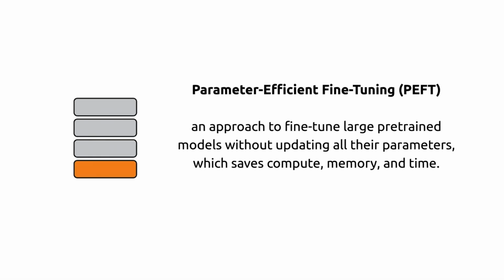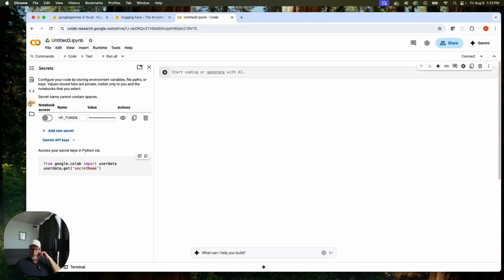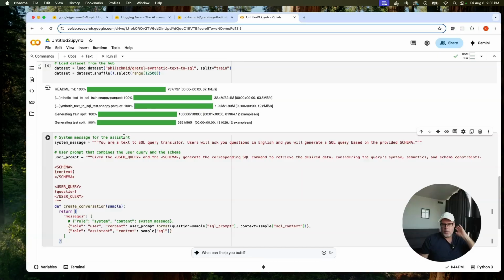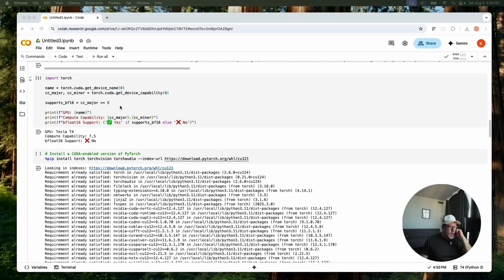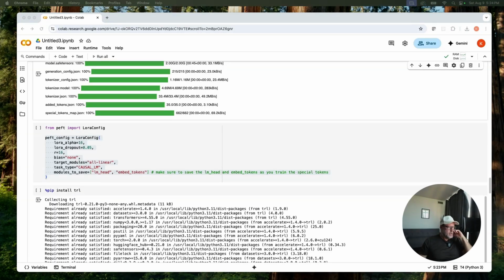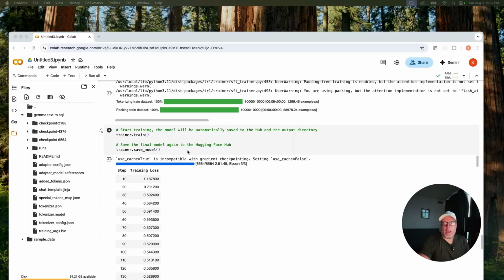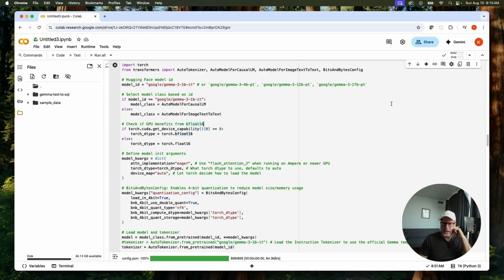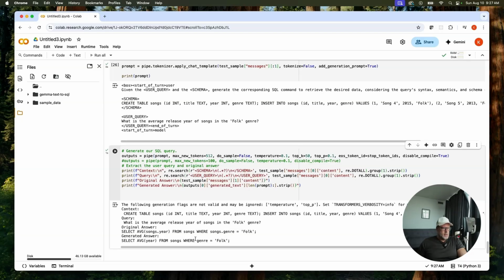qLoRa in Action: A Fine-Tuning Tutorial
This is a video about Fine-Tuning an LLM using qLoRa.

In this video, I walk you through step-by-step fine-tuning of an LLM using qLoRA (Quantized Low-Rank Adaptation) in Google Colab for free.

You’ll learn:

What PEFT (Parameter-Efficient Fine-Tuning) is and why it matters
How LoRA works for training large models efficiently
What Quantization is and how it saves GPU memory
How qLoRA combines both to fine-tune massive LLMs on a single GPU
Choosing the right GPU — T4 vs A100 — for your fine-tuning needs. (P.S. T4 is free)
Full coding walkthrough: Hugging Face setup, dataset prep, model config, LoRA parameters, training, and inference
How to debug common qLoRA fine-tuning issues

Google Colab (T4 GPU demo)
Hugging Face Transformers & Datasets
BitsAndBytes for 4-bit quantization
LoRA (Low-Rank Adaptation) via PEFT
Gemma 1B instruction-tuned model

00:00 Introduction to qLoRa Fine Tuning
00:49 Understanding Parameter Efficient Fine Tuning (PEFT)
01:32 Introduction to LoRa and Quantization
02:30 Combining Quantization and PEFT: qLoRa
02:58 Setting Up the Environment
06:20 Loading and Preparing the Dataset
07:48 Converting Dataset for Training
10:31 Choosing the Right GPU
12:58 Installing Necessary Libraries
13:42 Configuring and Initializing the Model
15:17 Training the Model
21:06 Saving and Loading the Model
22:09 Testing and Debugging the Model
26:50 Conclusion and Final Thoughts